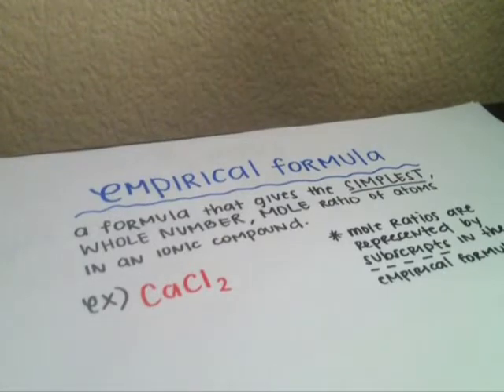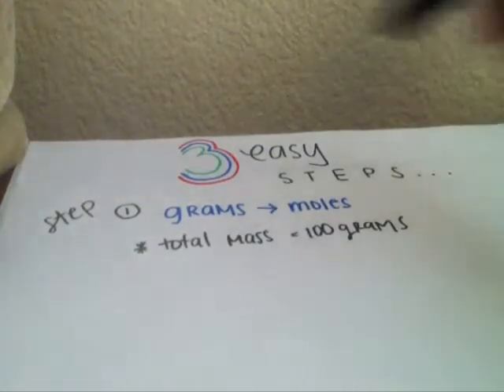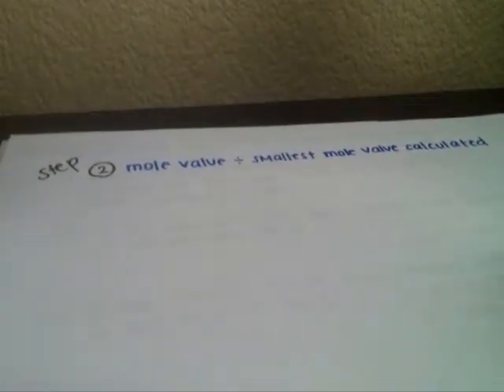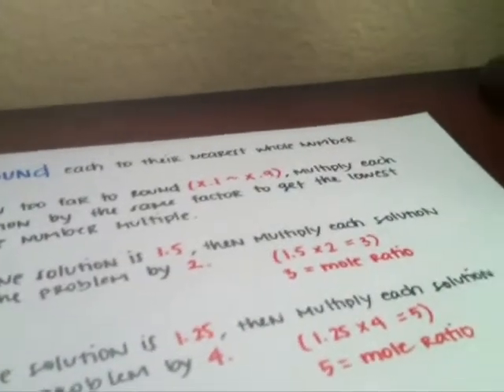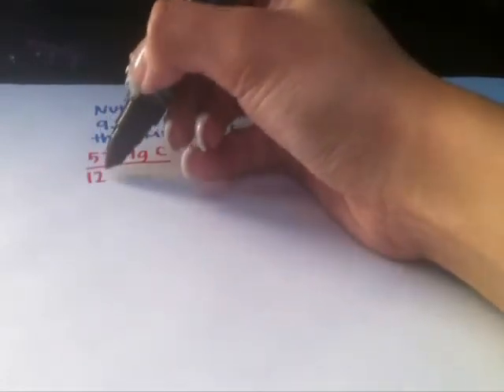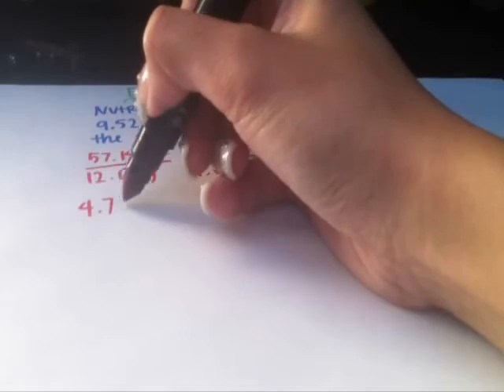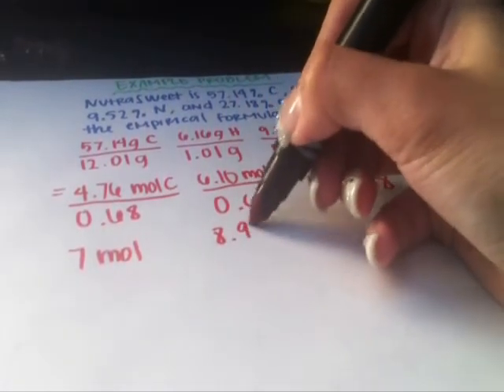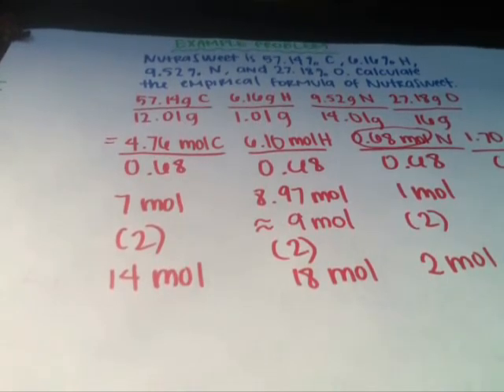sheilachemvidd.wmv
empirical formula